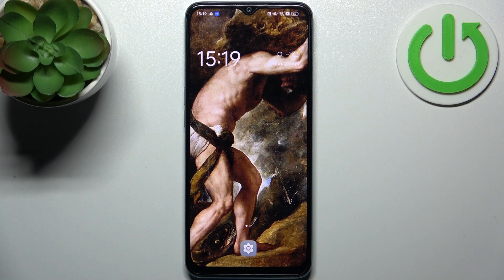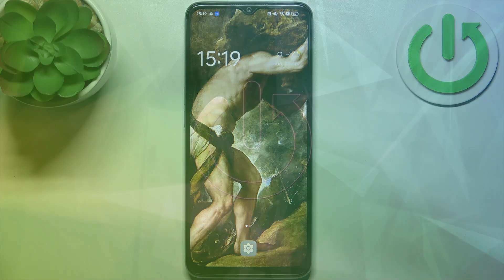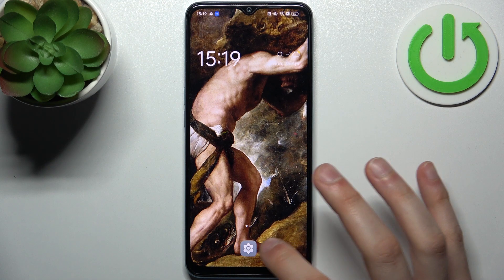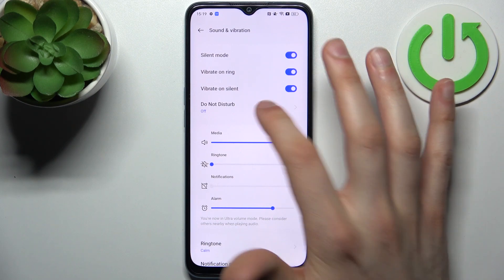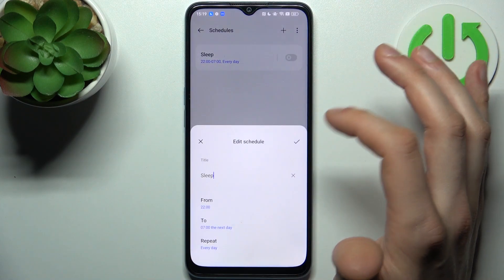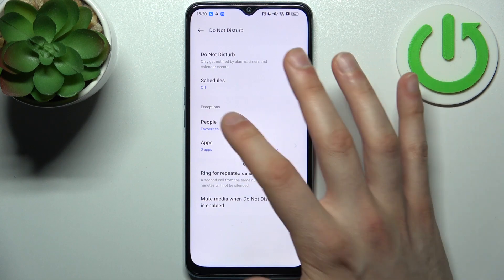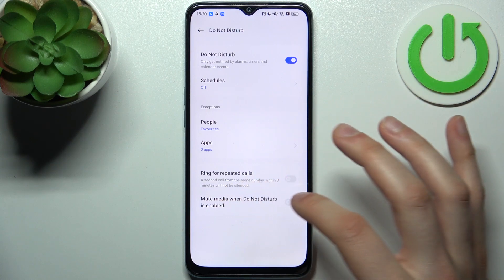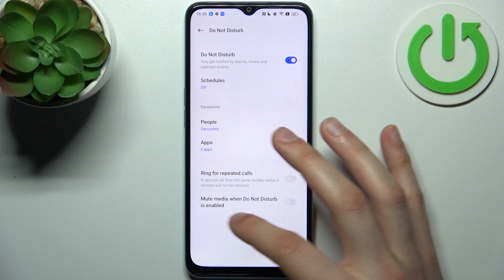How to Activate the Do Not Disturb Mode on a OPPO A58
In this YouTube video, viewers will learn how to enable and configure the Do Not Disturb mode on their OPPO A58 smartphones. The Do Not Disturb mode is a useful feature that allows users to mute all incoming calls, messages, and notifications, allowing them to focus on important tasks or to simply enjoy some peace and quiet. The video will provide step-by-step instructions on how to access and customize the Do Not Disturb settings, including scheduling specific times for the mode to be active, setting exceptions for important contacts or apps, and configuring additional options such as alarms and LED notifications. By following the instructions provided in the video, viewers will be able to take full advantage of this useful feature and better manage their mobile device's notifications.

How to enable the DND mode on an OPPO A58? How to turn on the Do Not Disturb mode on an OPPO A58? How to set up and use the Do Not Disturb mode on an OPPO A58?